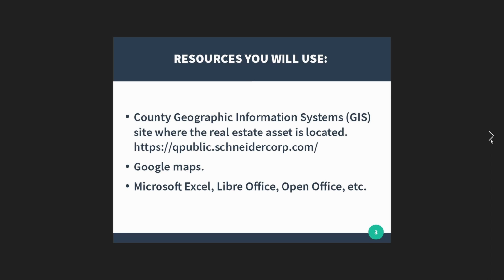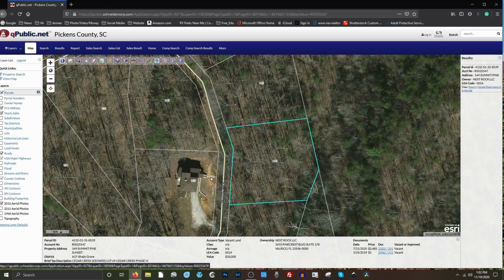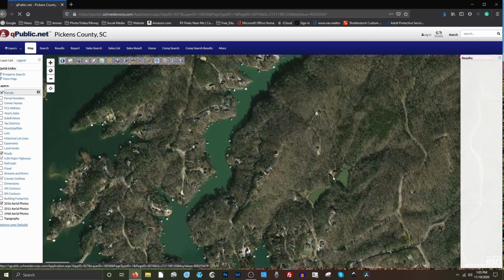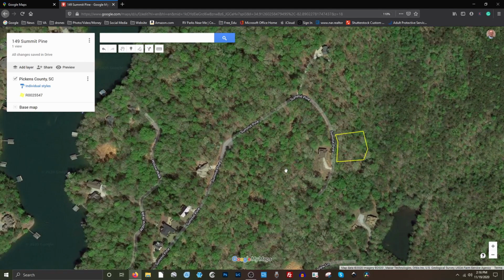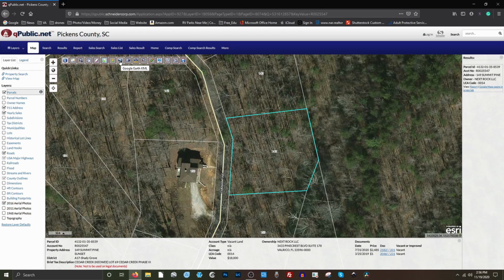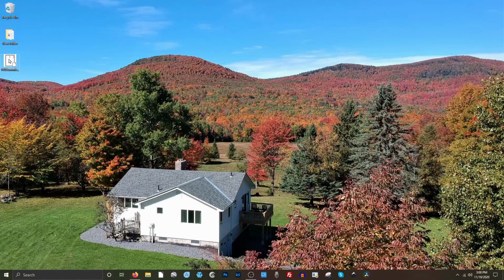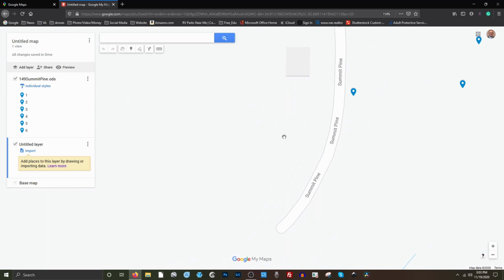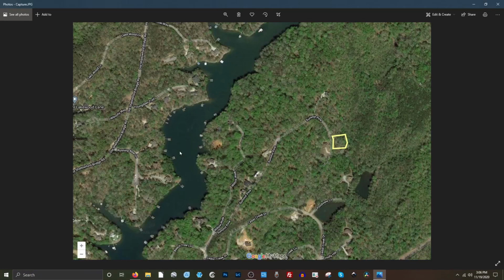Leveraging GIS to Market your Real Estate Assets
This tutorial is for using GIS to collect the information necessary to draw property boundary lines in Google maps. All too often, the images in the county GIS sites are of poor quality and out of date. This enables you to use the boundary data from GIS with higher quality and up-to-date images in Google Maps. This will be useful for real estate professionals or private owners trying to market properties for sale.